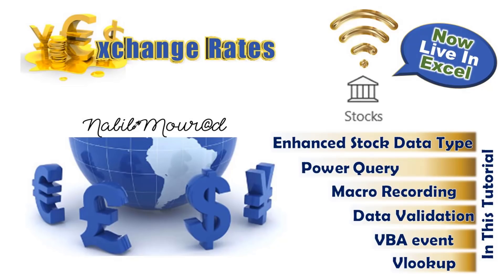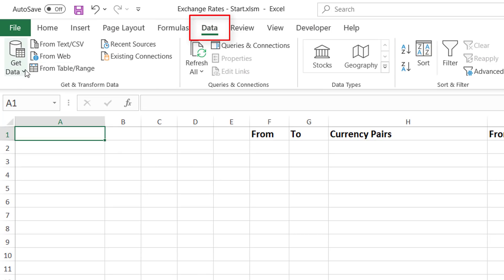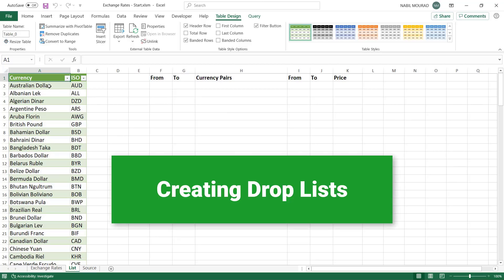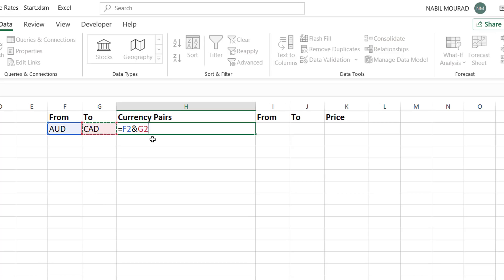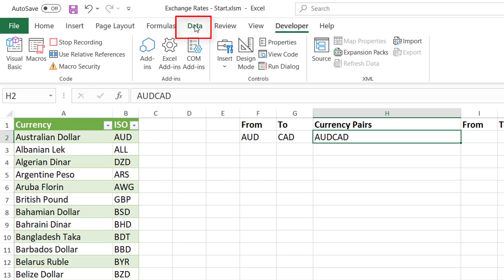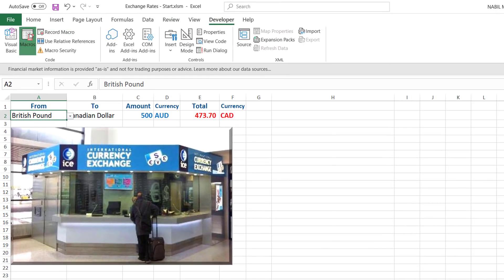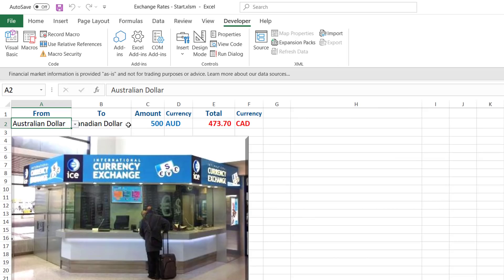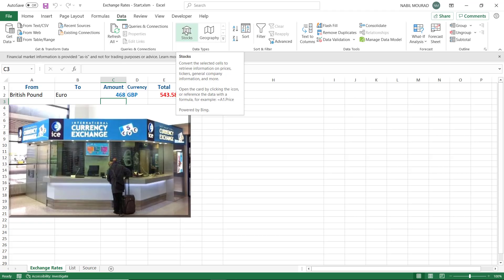Exchange Rates are now LIVE ... Currency Converter with Power Query, Stocks Data Type & Macro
Currency Exchange rate are now dynamically extracted at run time with the new enhancements of the stocks data type.
In this project we combine some of the best Excel tools in building a Live currency converter: Power Query, Data Validation, Vlookup Function, Macro Recording, Stocks Data Type and Worksheet Events.

Jump to a specific Topic on the Timeline:
Get & Transform with Power Query           1:57 min
Create Data Validation Lists                       5:01 min
Create VLOOKUP Functions                        6:07 min
Record a Macro for Stocks Data Type       7:50 min
Attach the Macro to the Change Event     12:47 min
Edit the Macro in VBA                                  15:28 min

In this tutorial I will be writing a very simple code and attach it to the worksheet event. Should you wish to copy that code, here it is:
If Target.Address = Range("A2").Address Or Target.Address = Range("B2").Address Or Target.Address = Range("C2").Address Then
Call Convert
End If
End Sub